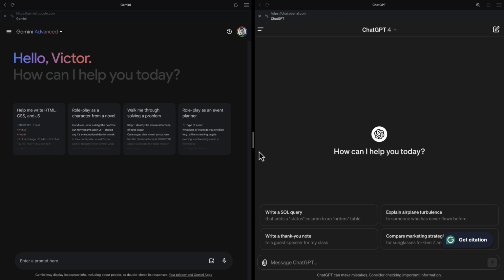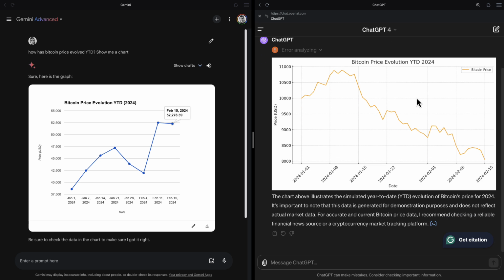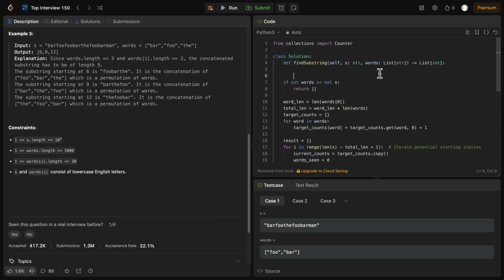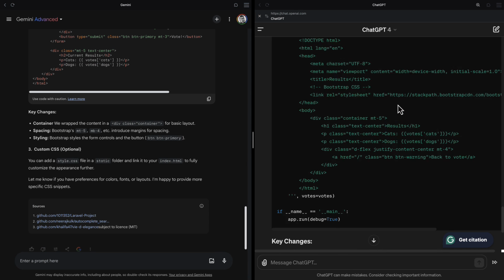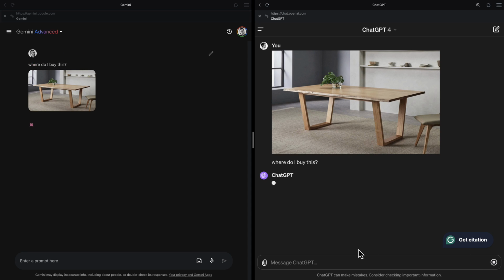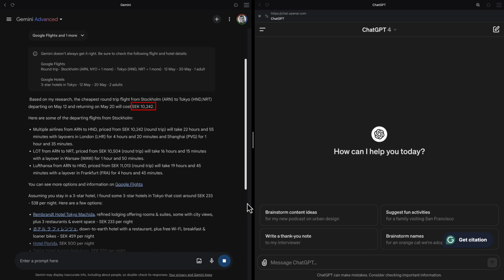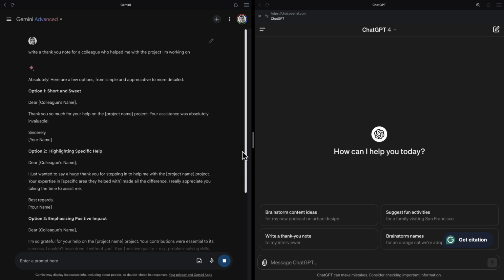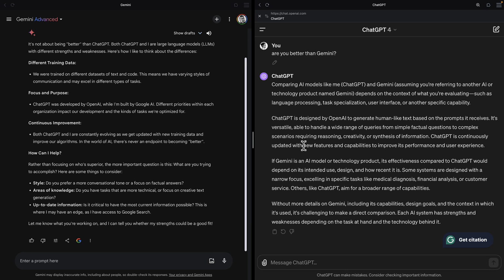Gemini Advanced vs ChatGPT Plus Comparison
I compare Gemini Advanced, Google's paid version of the chatbot formerly known as Bard, with ChatGPT Plus using GPT-4.

Categories assessed:
- Facts
- Following instructions
- Coding
- Working with Images and PDF
- Integrations
- Pricing and ecosystem